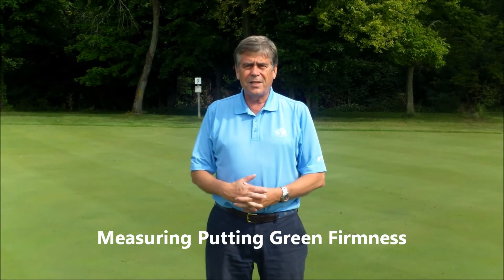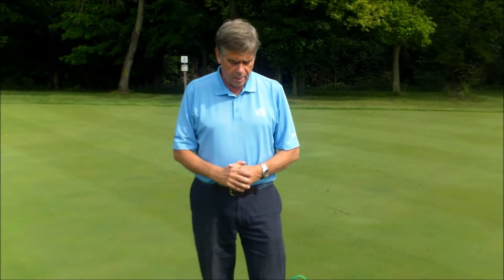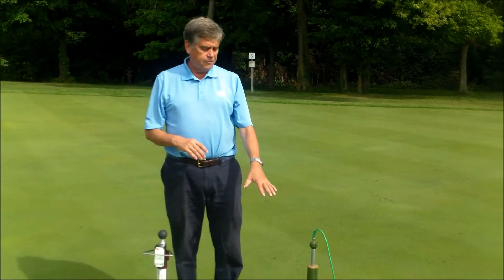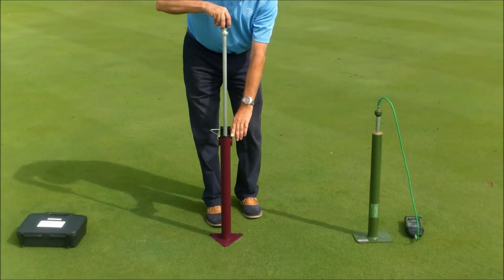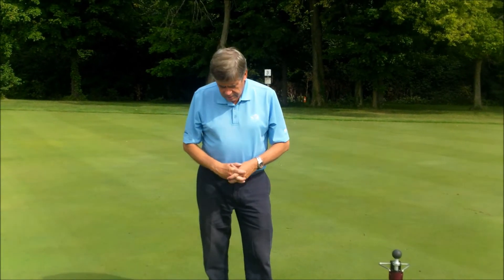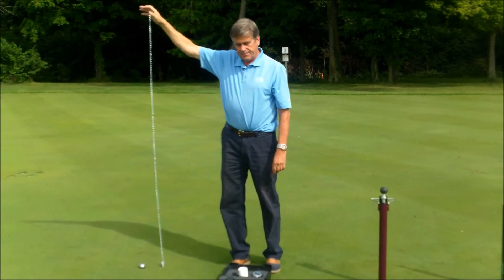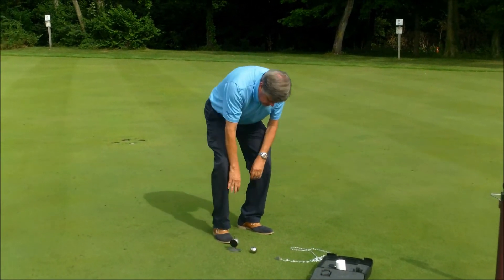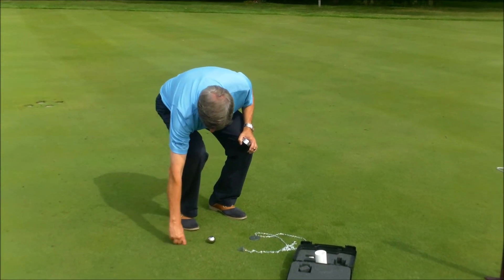Measuring Putting Green Firmness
Overview of devises used in measuring green firmness